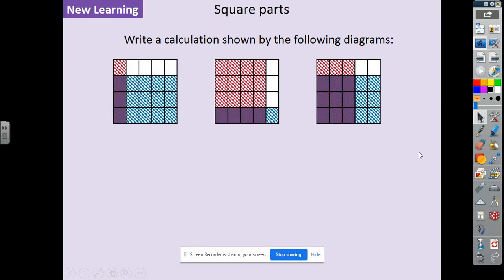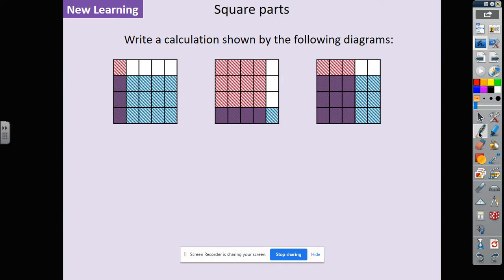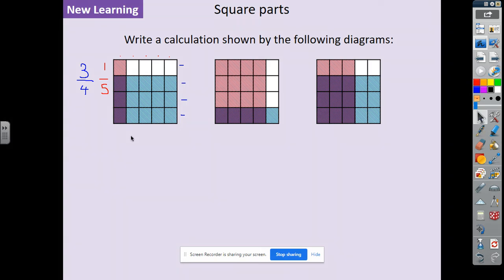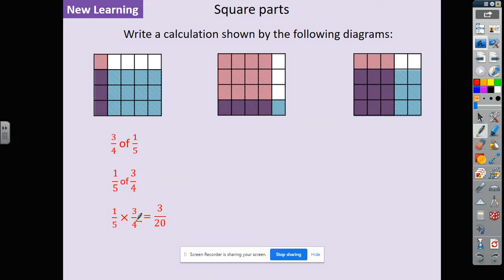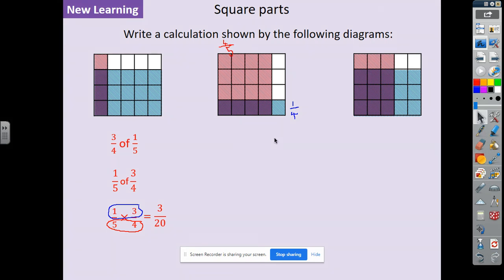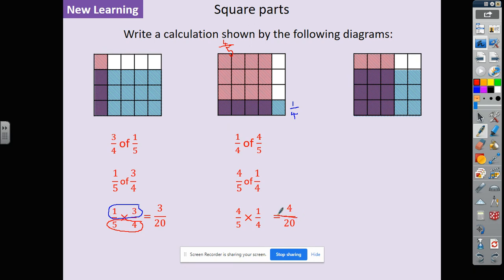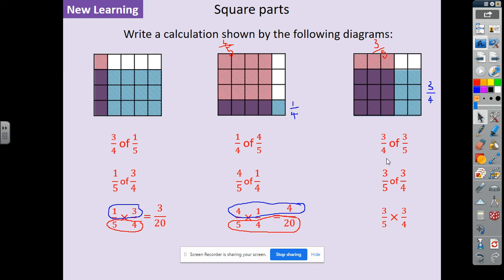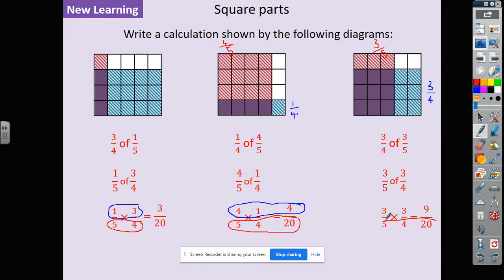Fraction Multiply Proper Answers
An example of multiplying proper fractions